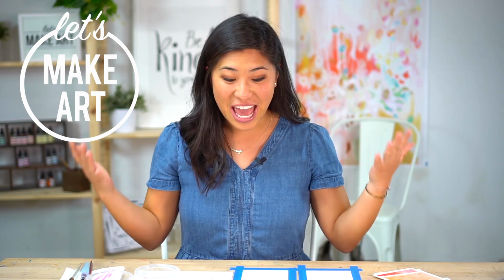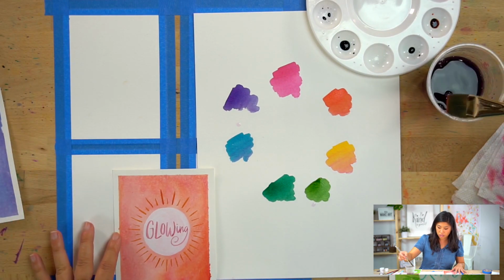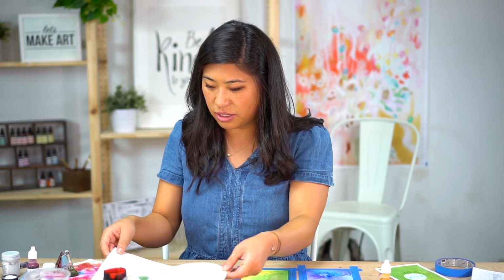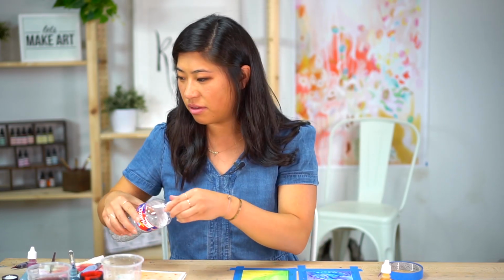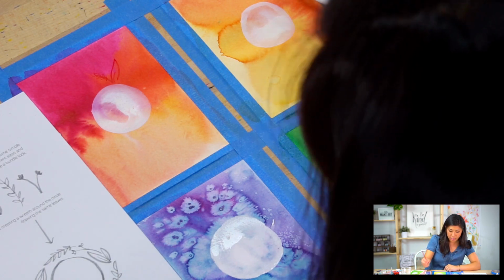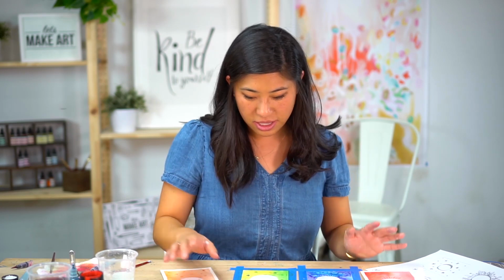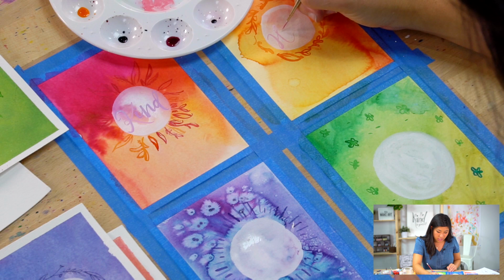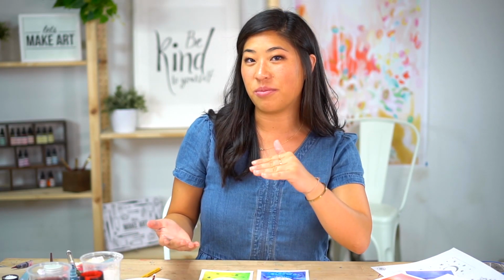Be Kind Cards - Lettering Tutorial with Nicole Miyuki